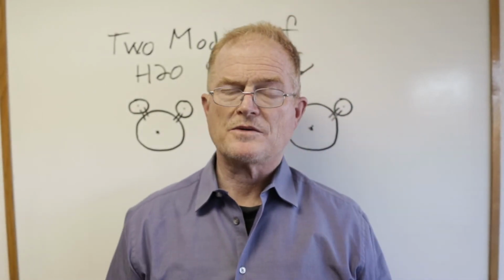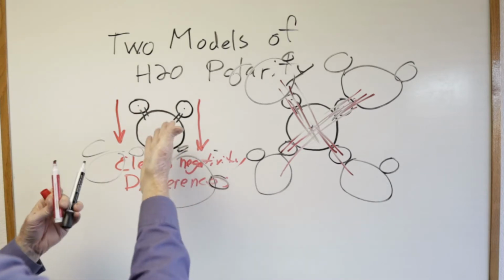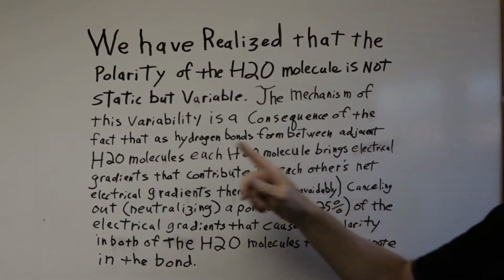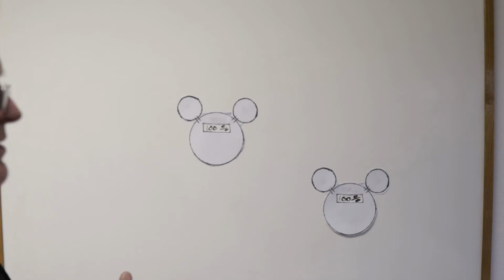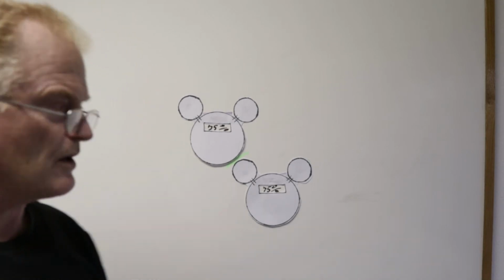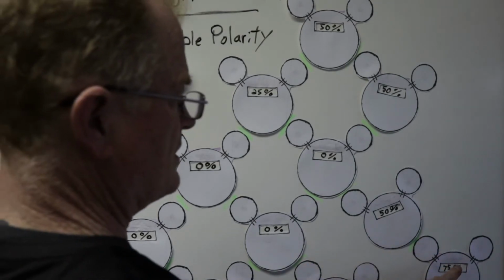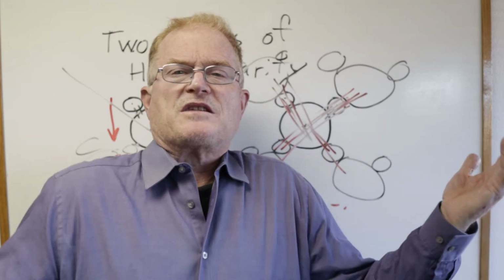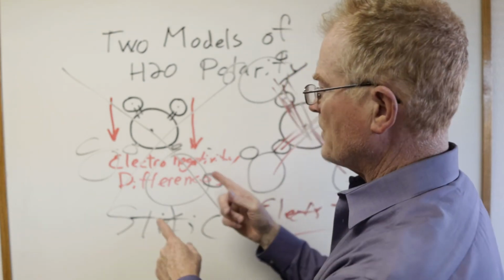Why H2O Polarity is Variable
Describes the mechanism of H2O Polarity